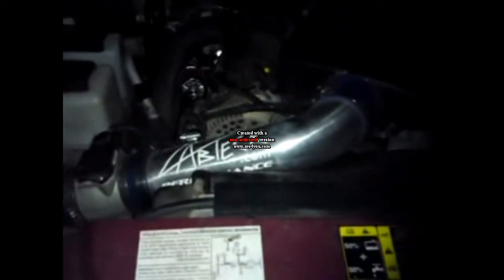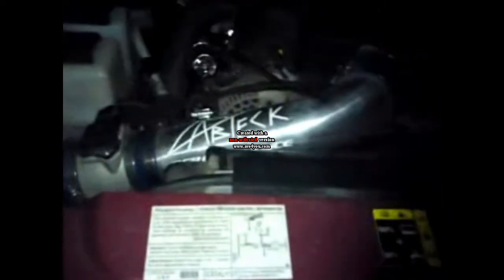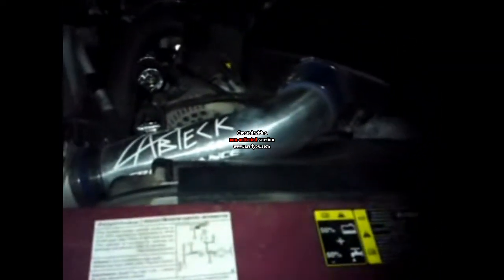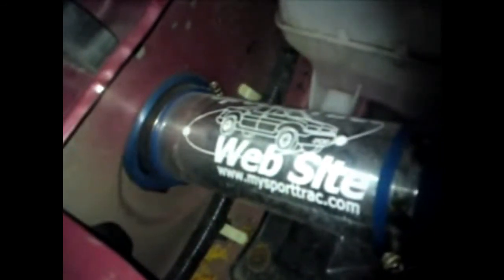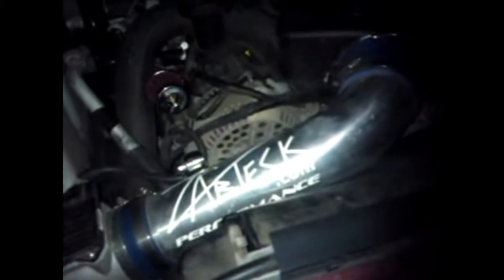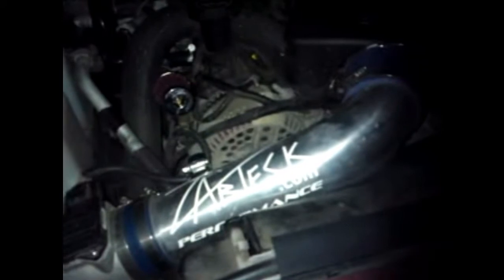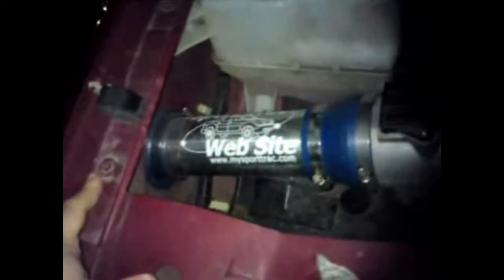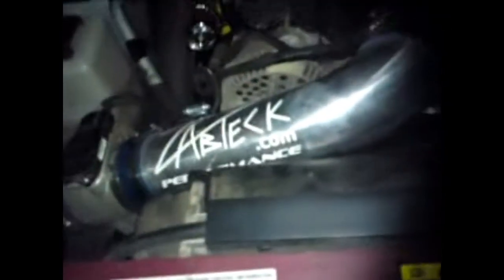Cold Air Intake Kit for Sport Trac